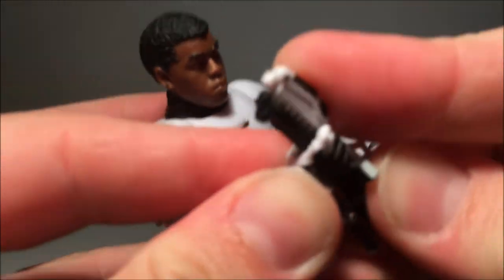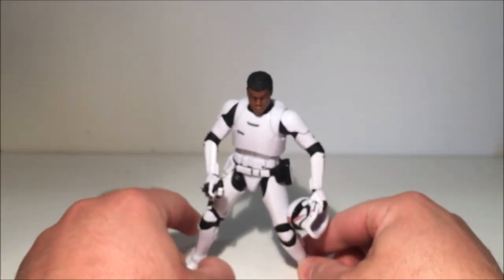FN-2187; The Black Series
DESCRIPTION

Any thoughts or comments? Drop me a line below or;